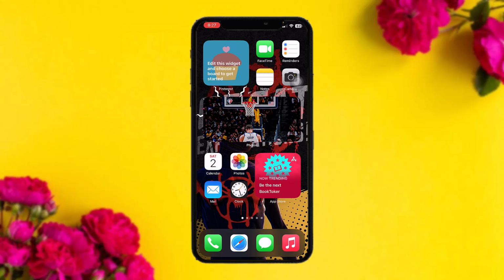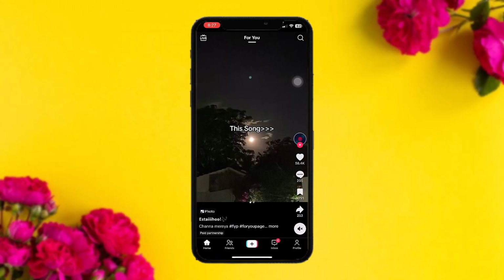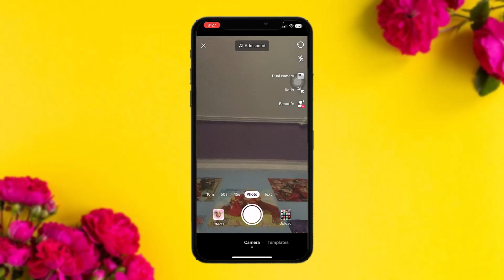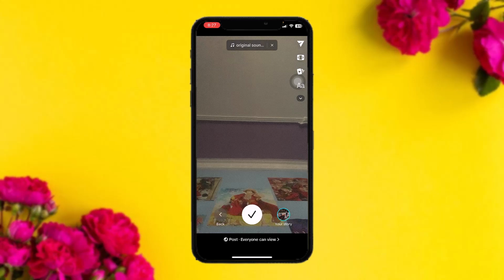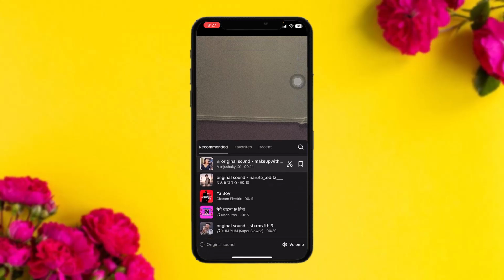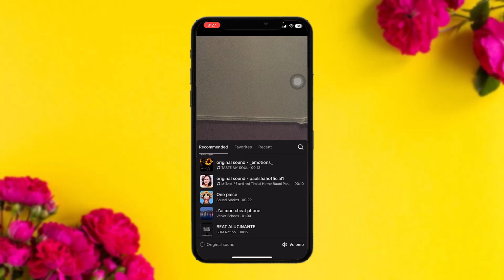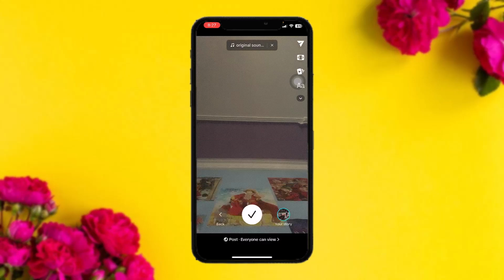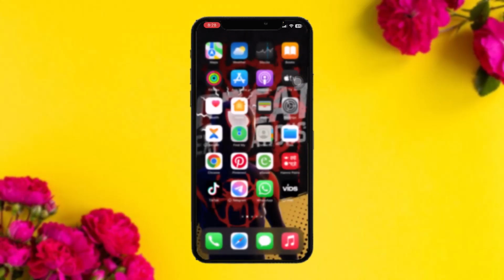How To Upload Sound on TikTok !! Add Your Own Sound to Tiktok - 2024 !! Tiktok Tutorial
Want to know How To add your own sound to tik tok but don't know how?
This quick video will guide you to TikTok How To Upload Sound

So, in this few simple steps you can successfully add your own sound to tik tok

Timestamps :
00:00 Intro
00:14 Open TikTok
00:33 Select the sound
00:49 Tap on the tick icon